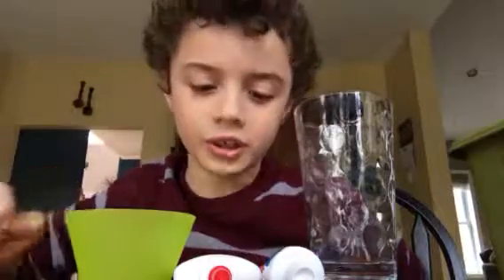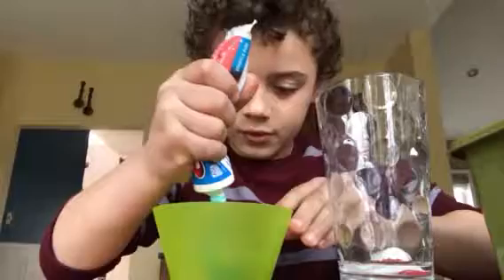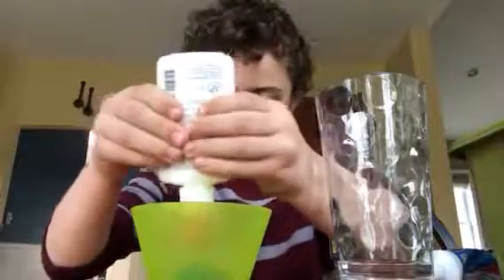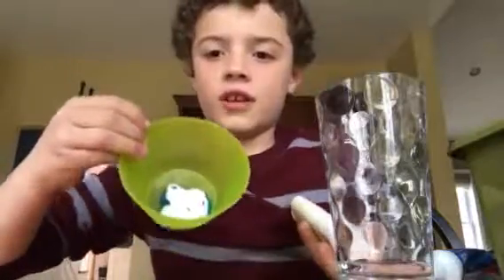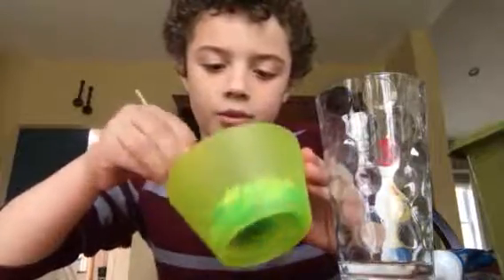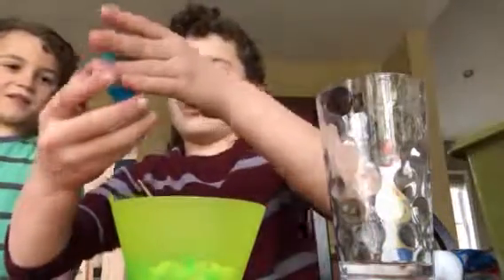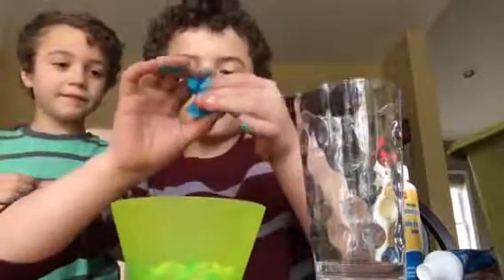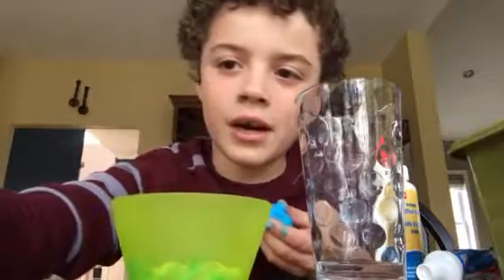2 ingredient slime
Malik shows you how to make your own squishy slime